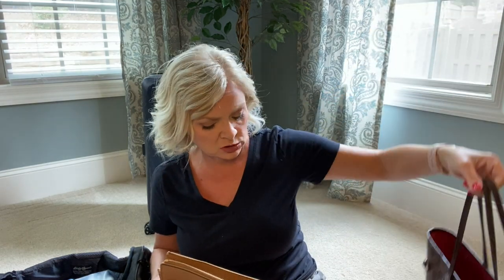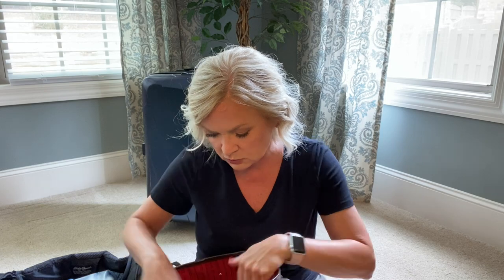Pack With Me: Part 2 // Carry-on Bag // Travel Bags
This video has the rest of my cary-on bag packing as well as the bags I take for travel!

Daisy Rose Key Pouch

Earring & Bracelet Set

SIMILAR Travel Crossbody Bag (could not find exact one)

Shop my closet on Poshmark @realtorserena